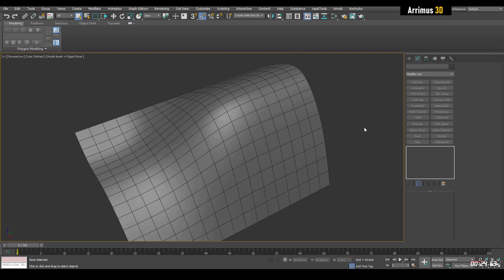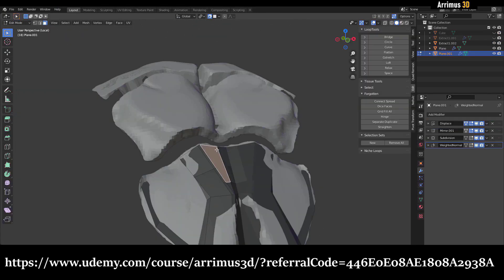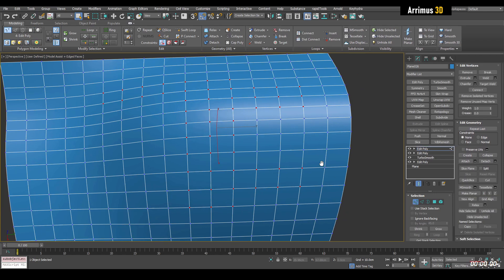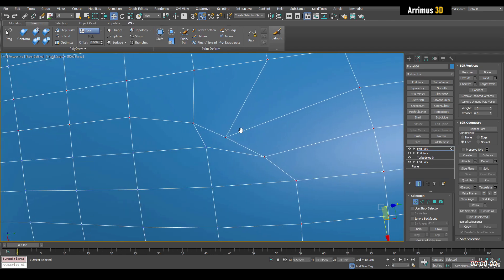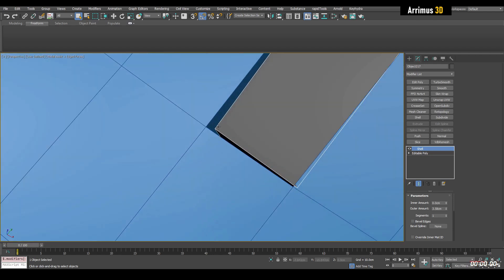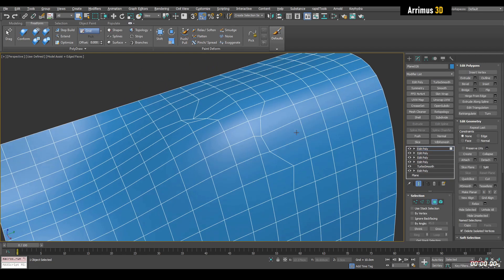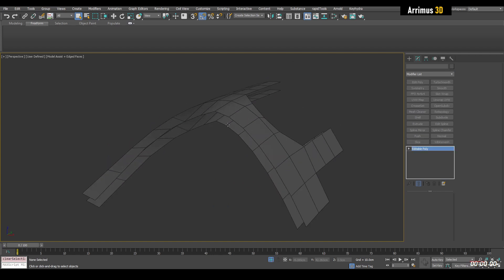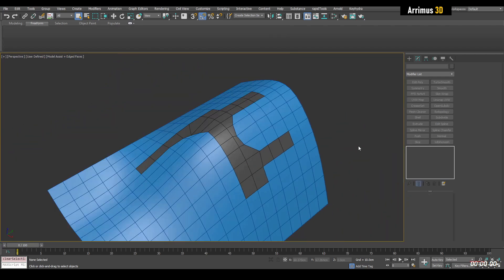Fix This Common Topology Problem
In this video I will show you an amazing topology trick in 3DS Max. Thanks.